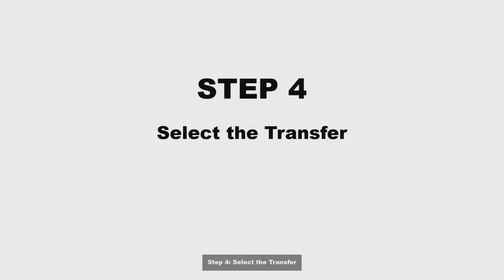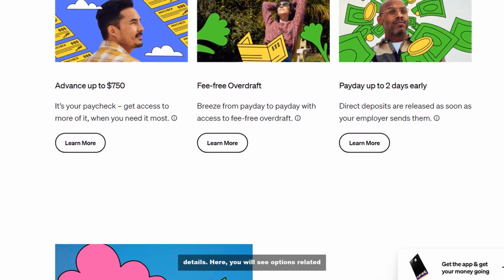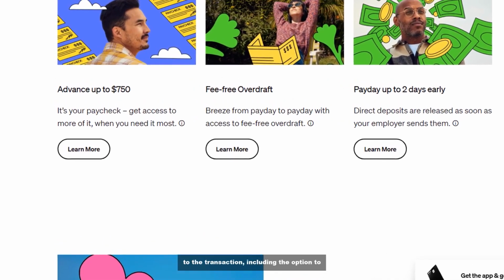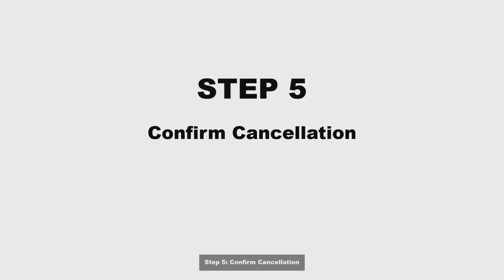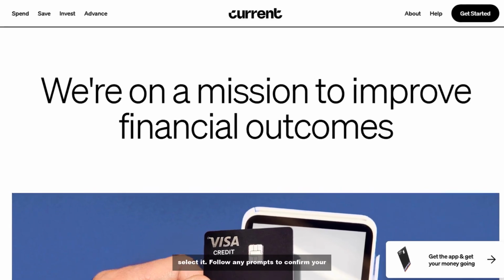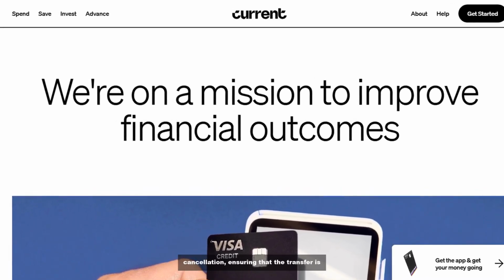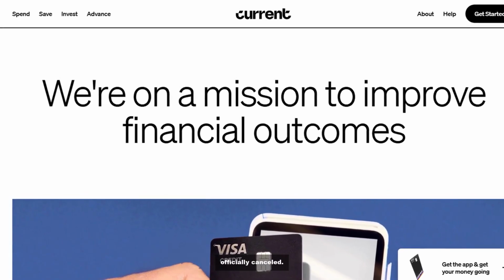How To Cancel A Pending Transfer On Current 2026 (COMPLETE GUIDE)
In this video, we provide a complete guide on how to cancel a pending transfer on Current 2026. Whether you're facing issues with your transactions or just need to make changes, we've got you covered with step-by-step instructions.